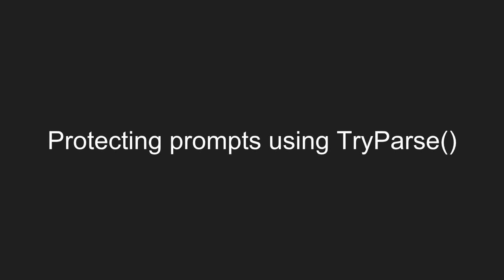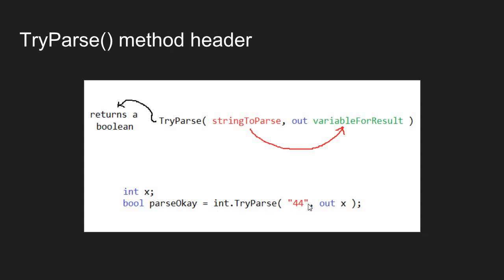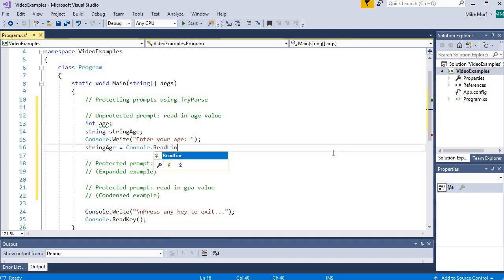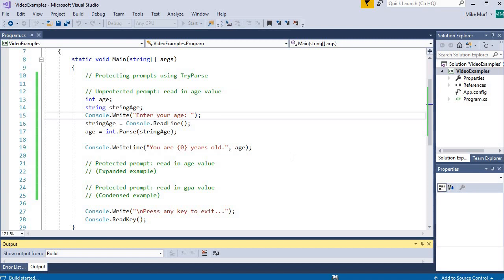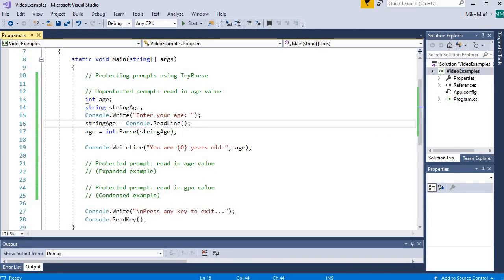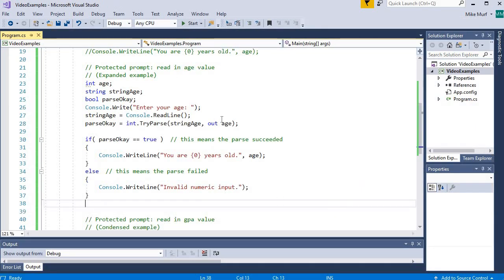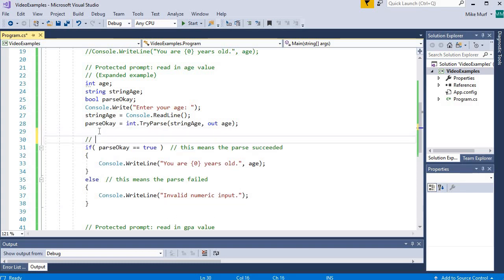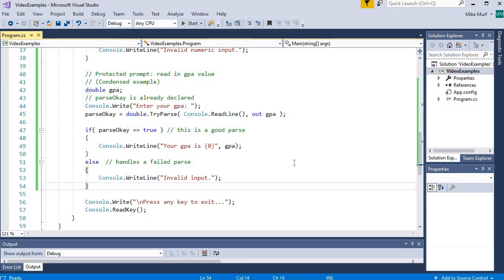Protecting C# Console Application numeric prompts with TryParse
This video introduces the TryParse() method and shows how it can be used to protect numeric prompts from invalid input values.